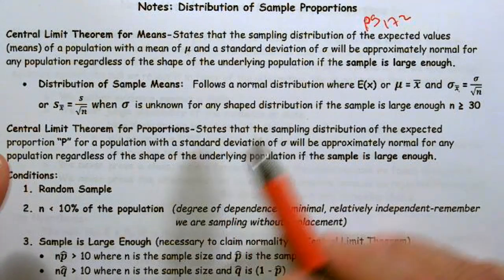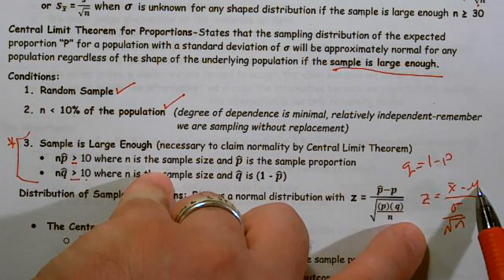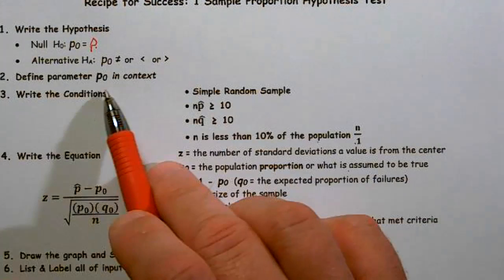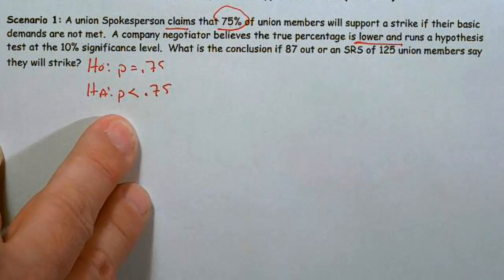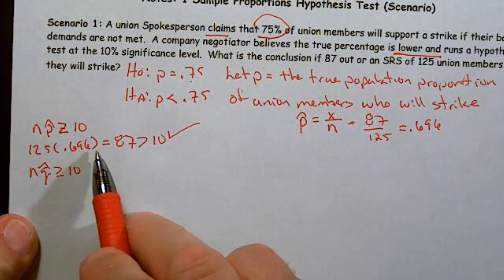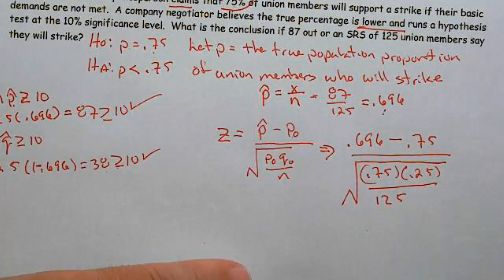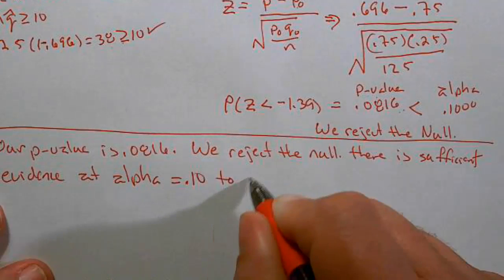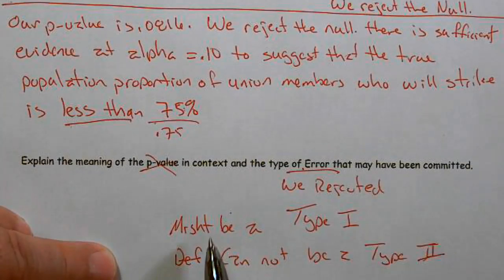01 Unit 6 1 Sample Proportions Hypothesis Test Scenario 1